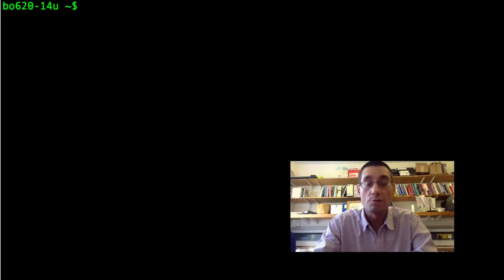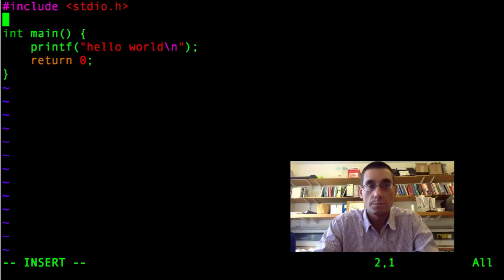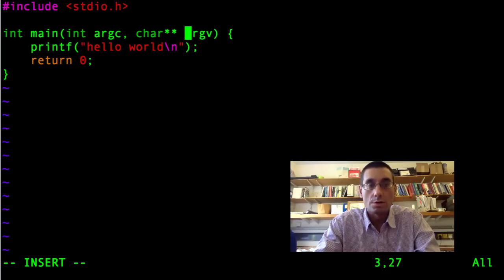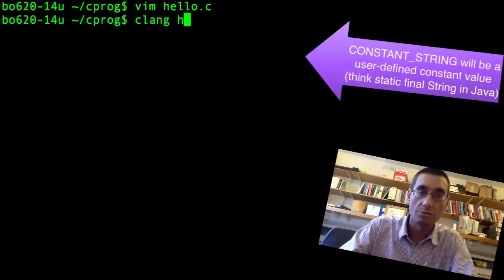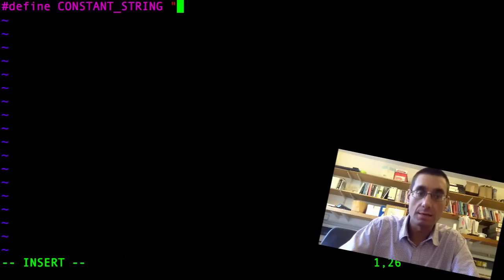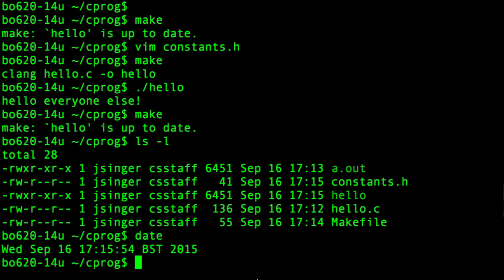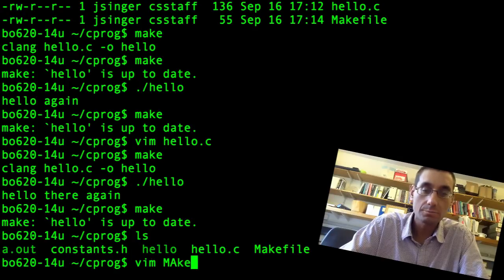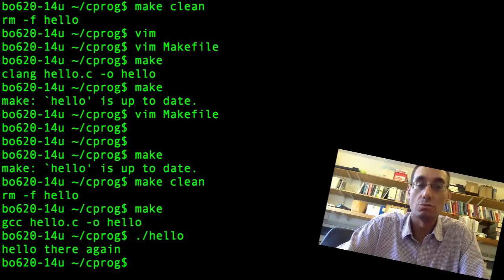C and Makefiles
How to compile simple C programs on the command line, and using make